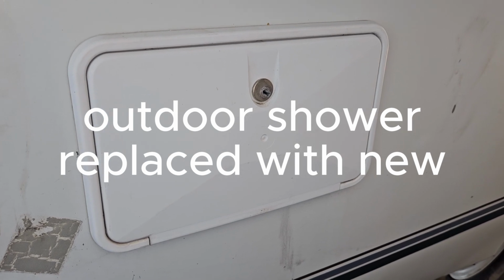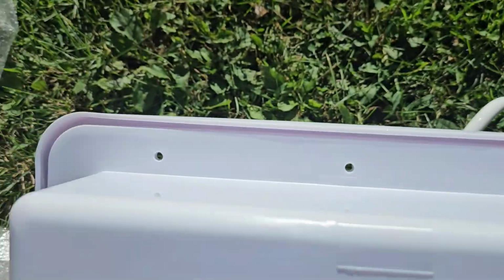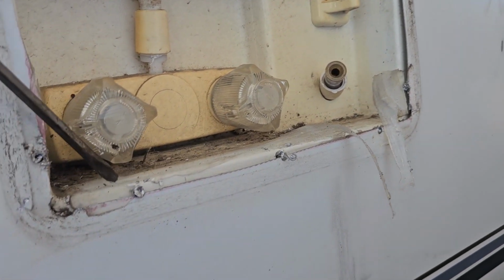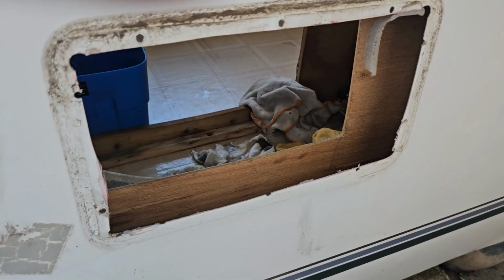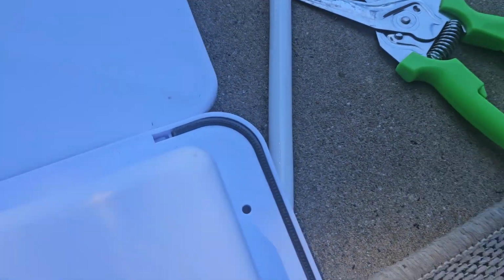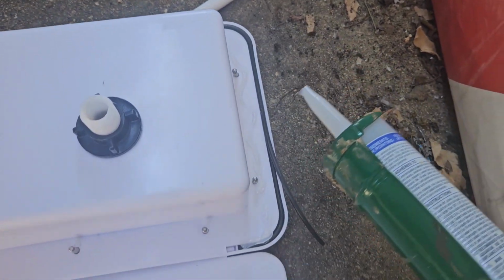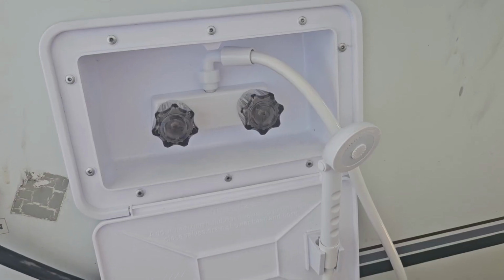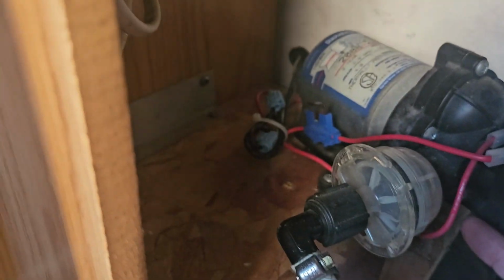outdoor shower install pop up camper coleman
replacing the old outdoor shower with a new one in a 1998 coleman pop up camper